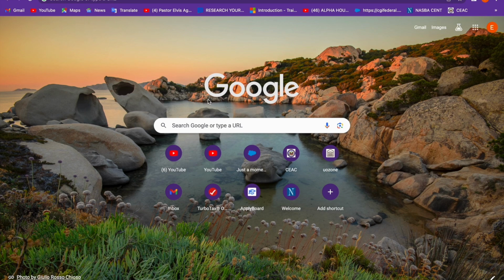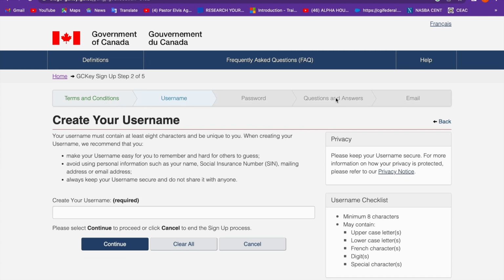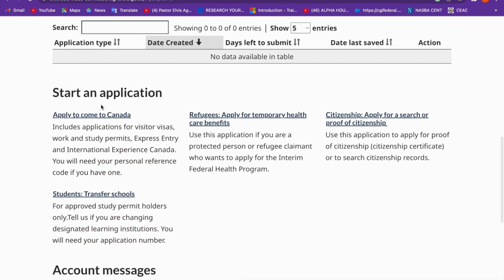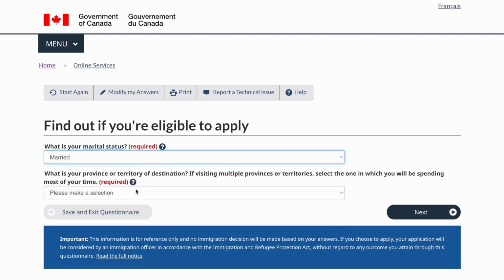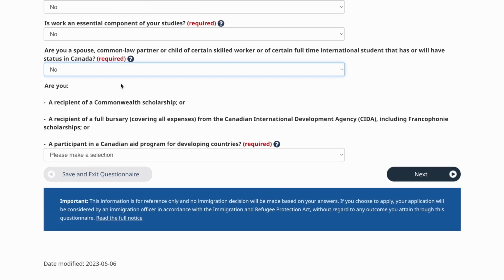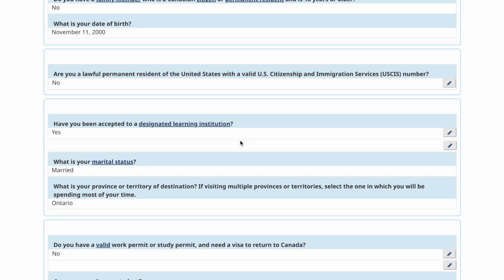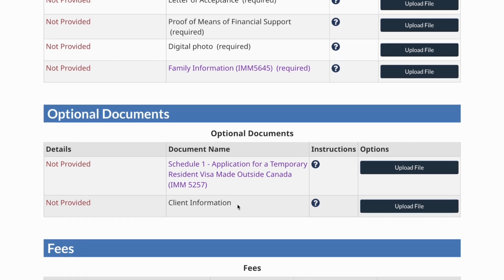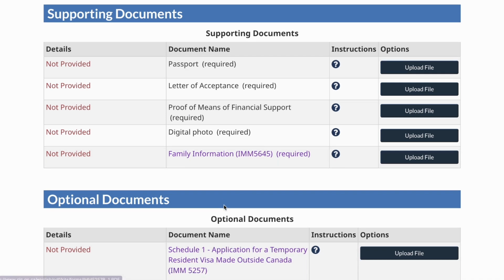THE CANADIAN STUDY PERMIT APPLICATION PROCESS: DOCUMENTS NEEDED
International Students admitted to Canadian Universities and Colleges are required to apply for Study Permit to study in Canada. You can extend your study permit when it expires. If you are admitted to Master program make sure you make your program duration 4 years and if you are admitted to PhD, make it 6 years.

Study in Canada 🇨🇦 # Canada Student Visa # Student Visa Nana Adjei.